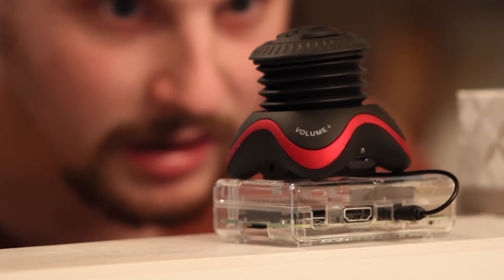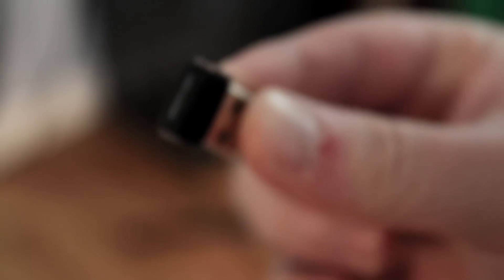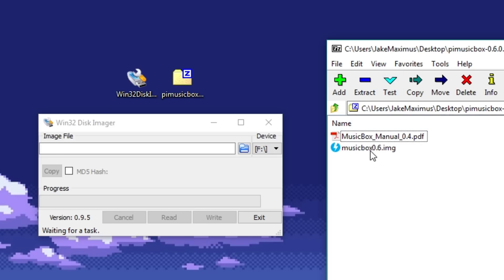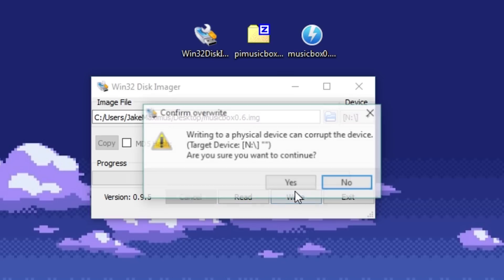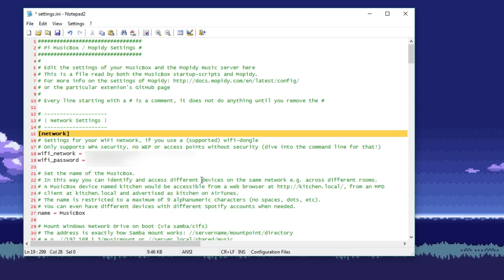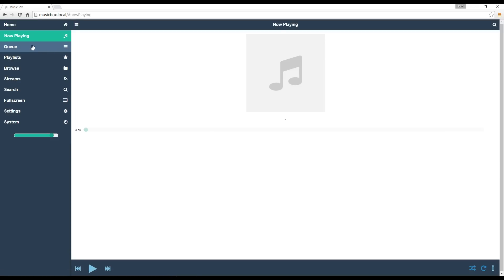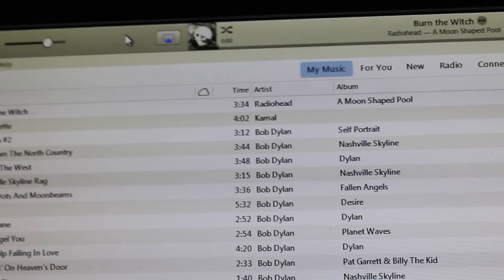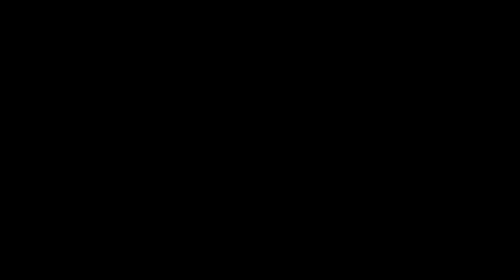How to Make a Basic Raspberry Pi Speaker For Music & Podcasts!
Welcome to our first how-to video, where we'll show you how to create a simple and affordable music box using a Raspberry Pi. This project is perfect for those who want to explore the capabilities of the Raspberry Pi and create a unique and personalized music player. In this step-by-step tutorial, we'll guide you through the process of selecting the right materials, setting up the software, and configuring the music box to play your favorite songs. We'll also show you how to customize the interface to match your personal taste.

Whether you're a tech-savvy enthusiast or a complete beginner, this tutorial is perfect for anyone who wants to create a music box that is both functional and visually appealing. So, grab your Raspberry Pi and let's get started on making your very own music box!

To follow along with the tutorial, make sure to download the necessary files from our mediafire folder (link provided).

Intro: "Vanialla Choco- Chiptune!" by farhanfarhan
"Growler" by Riot
"Haus Guest" by Gunnar Olsen
"Move Ya" by Max Surla; Media Right Productions
"Newsroom" by Riot
"Burn the Witch" by Radiohead